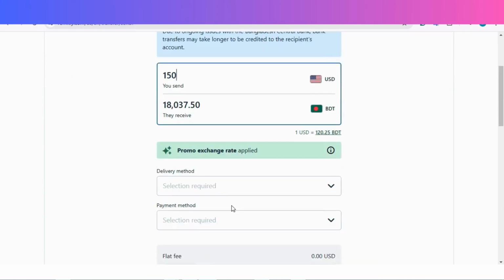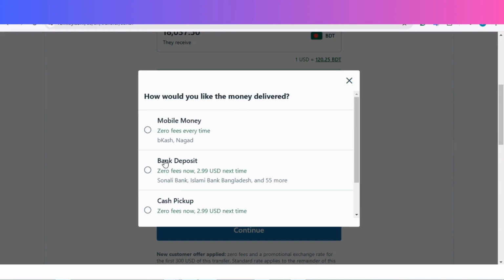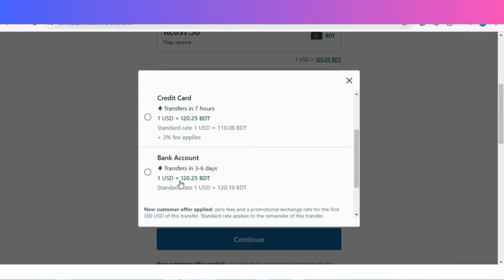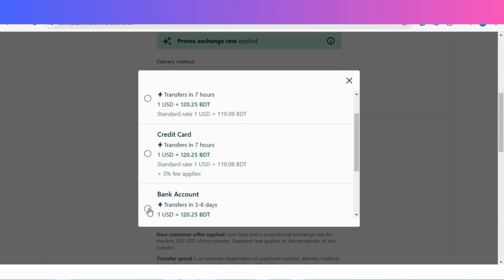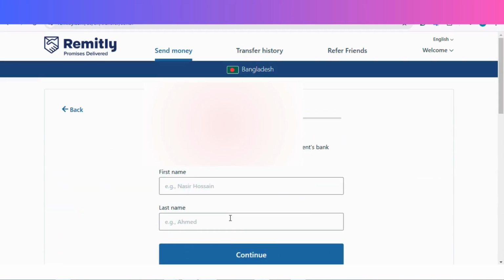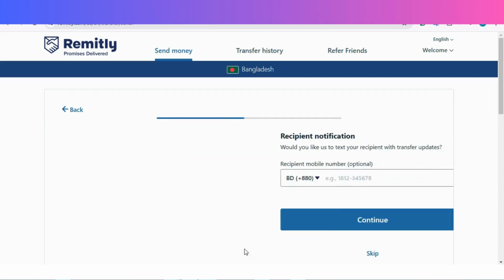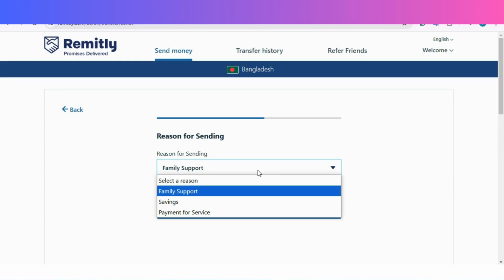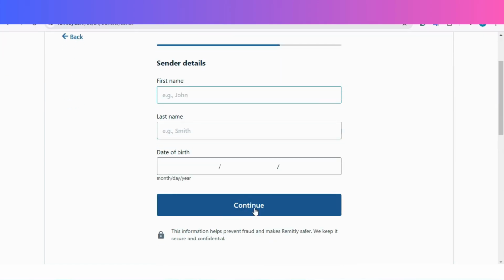How to Transfer Money to Bangladesh via Remitly & Bank (Step by step)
Looking to send money to Bangladesh? In this video, we’ll walk you through the step-by-step process of transferring money using Remitly and traditional bank transfers. Whether you’re supporting family, paying for services, or managing business transactions, this guide has you covered!

Share your experience or ask any questions—we're here to help!